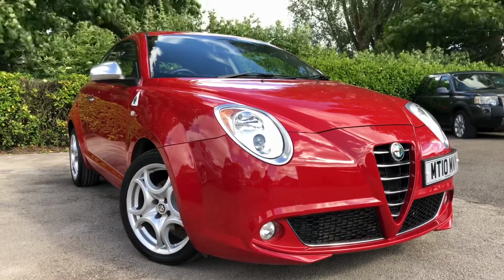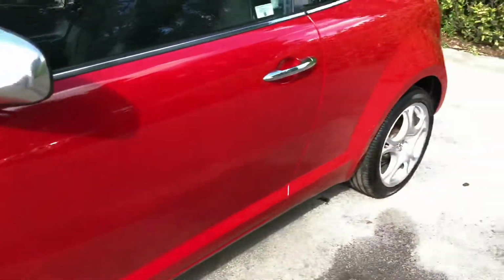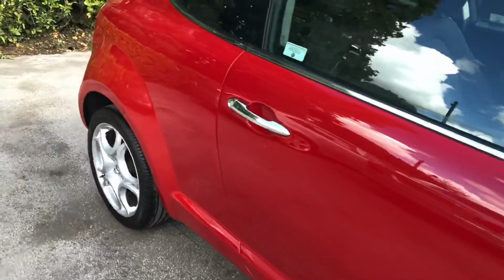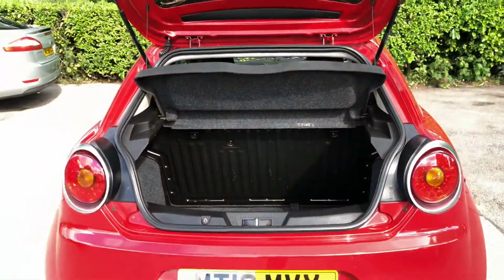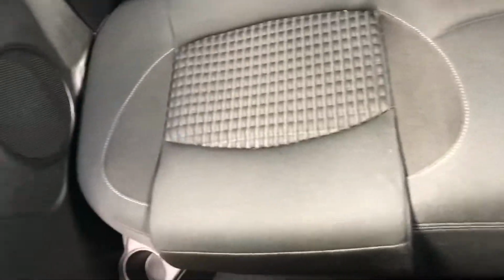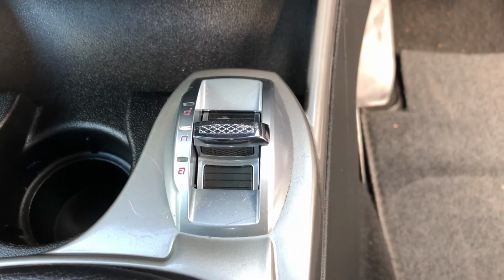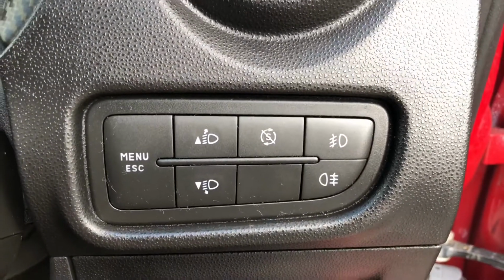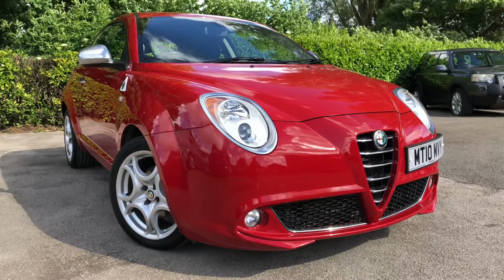Allman cars ltd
Allman car sales Northwich Cheshire